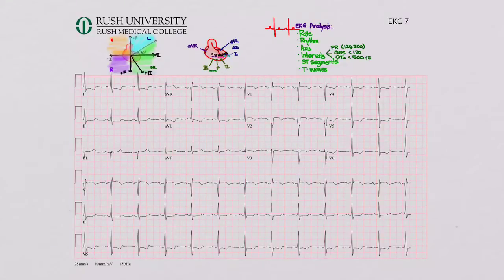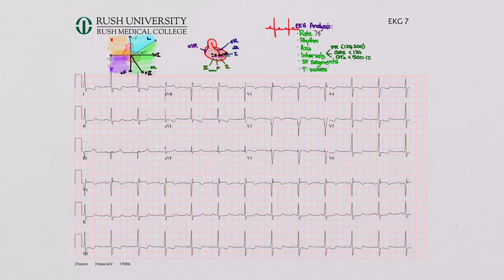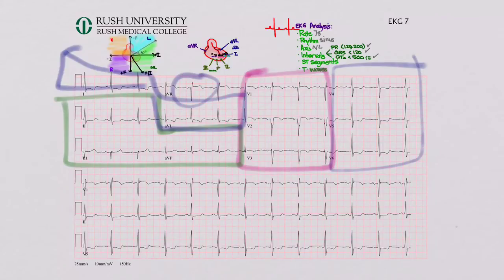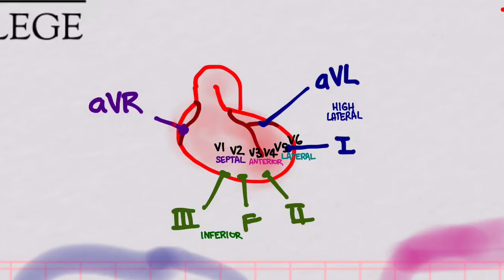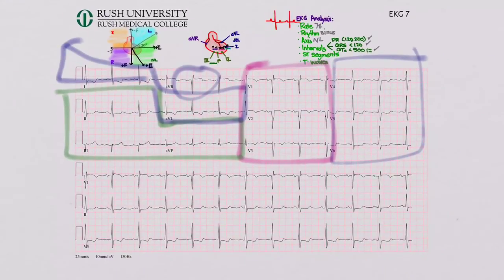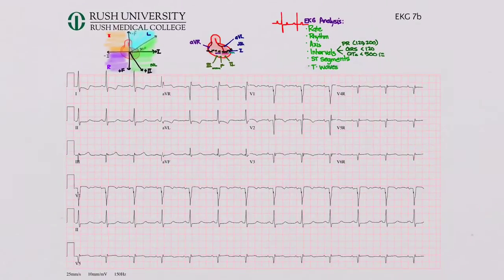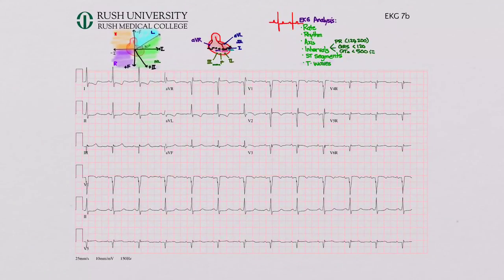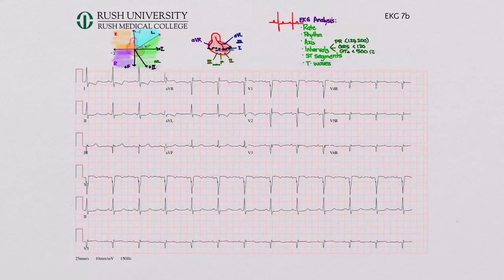Practice EKG 07